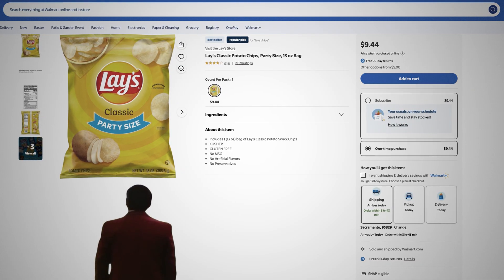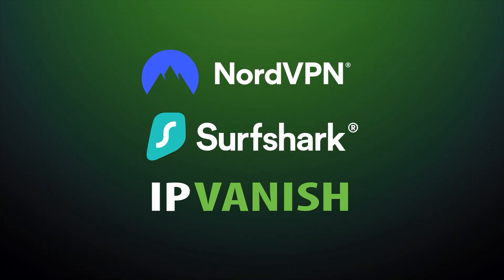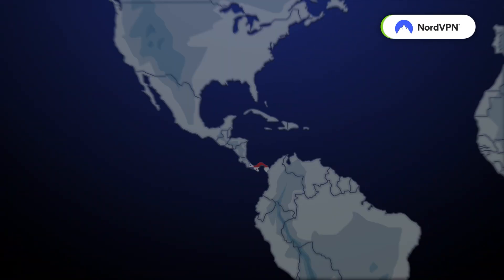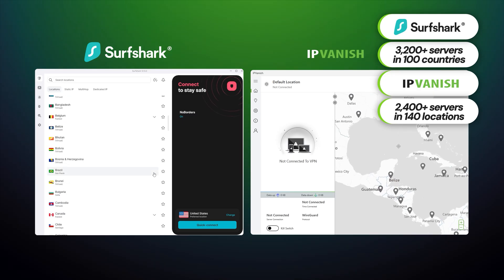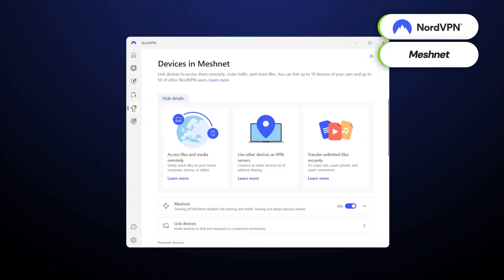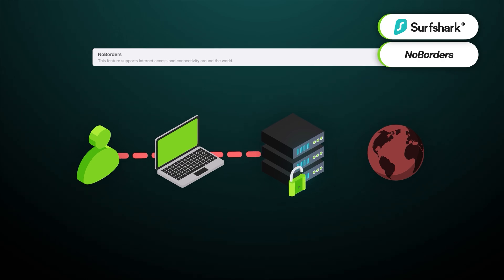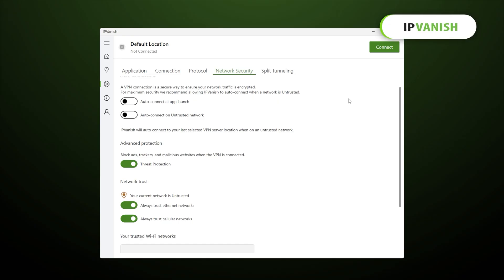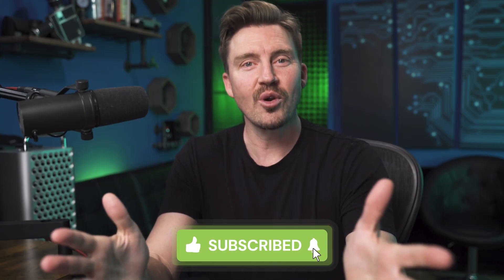Best Cheap VPN 2026 | Best Budget VPNs for Under 3 Bucks Reviewed! (TESTED)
💥👇 Get the Best Cheap VPN with an exclusive discount! Top security and performance for less than $3! 👇💥

In this video, I will take a look at three best cheap VPN providers with the best performance and security for less than 3$ each!

\\TIMESTAMPS//
0:00 Intro
0:23 What is considered cheap in a VPN?
1:10 What can a good, cheap VPN offer for you?
2:16 Performance comparison
3:04 Unique features of NordVPN that come for cheap
3:55 Which special features can Surfshark offer you?
5:10 How is IPVanish unique for its price?
5:52 Conclusion: what is the best cheap VPN 2026?